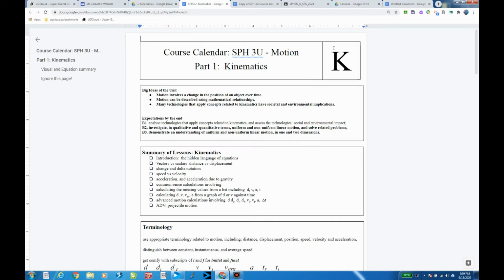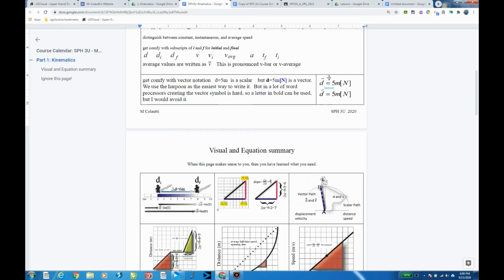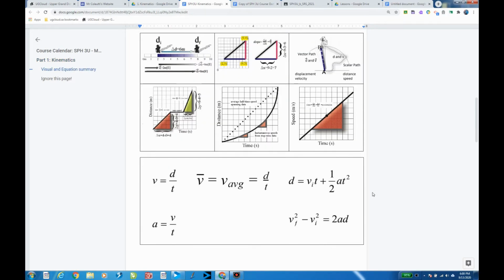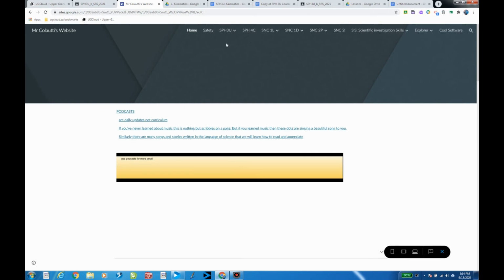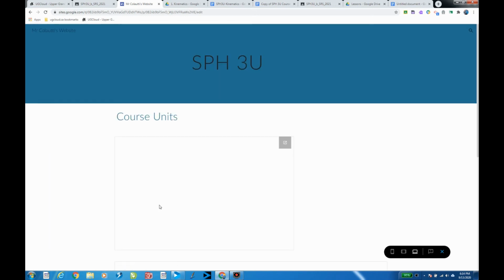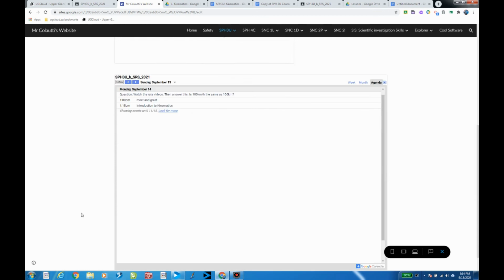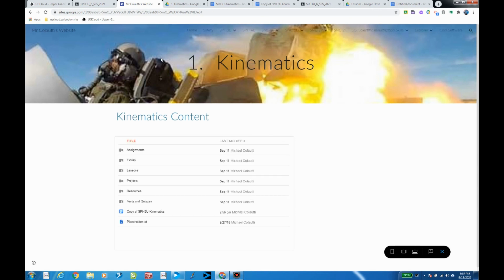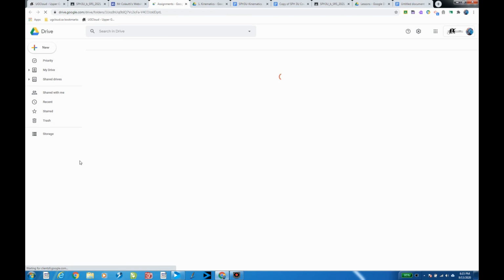Course Introduction SPH 3U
Brief Introduction to me, and a walk through of my resources available